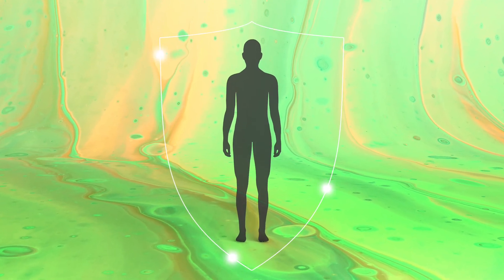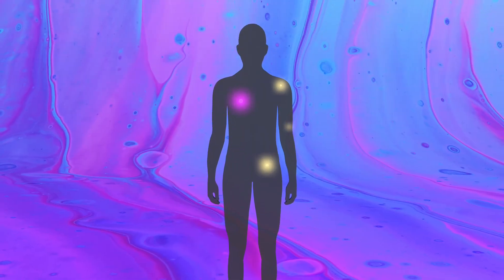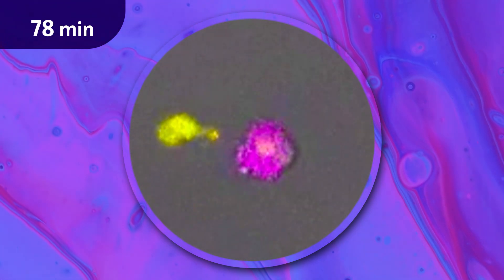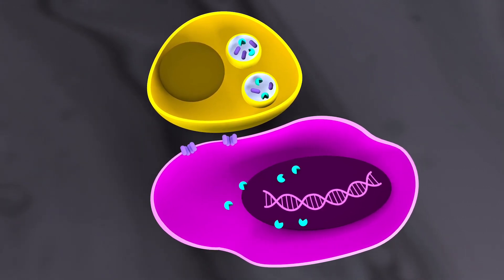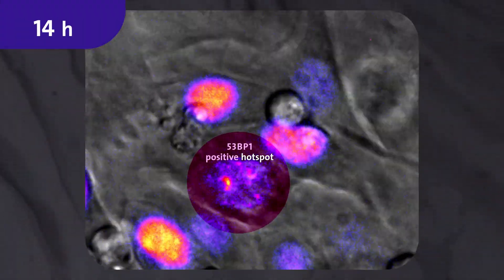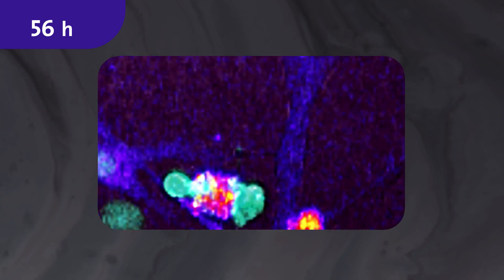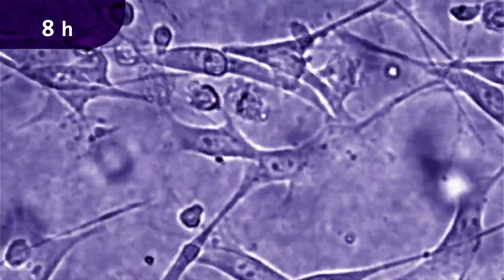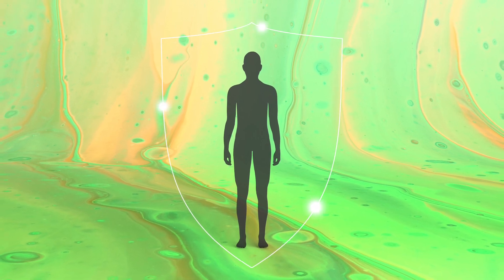Cancer and the immune system: How immune cells eliminate cancer (video microscopy)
How does our immune system protect itself from cancer? Using video microscopy, cancer researchers are investigating how the body's own immune cells eliminate tumor cells and how cancer cells defend themselves.

The tutorial is based on results from a peer-reviewed Nature Paper published in 2021 (Nat Commun. 2021 Sep 1;12(1):5217. doi:10.1038/s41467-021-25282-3).

Here you can find out more about Peter Friedl, in whose laboratory the videos in the tutorial were created

0:00: Intro
0:14: T cells in muscle tissue
0:24: Destruction of a tumor cell by T cells
0:52: Animation: The effect of Granzyme B and 53BP1 in the tumor cell
1:32: Cell death by nuclear fragmentation (apoptosis)
1:43: Cooperating T cells
2:34: Outro

In the tutorial you will learn how tumor cells are attacked and destroyed by the T cells of the body's immune system.

The process of this destruction can be easily observed in cell and tissue cultures.

Granzyme B is released during the attack. This process activates nucleases in the nucleus of the cancer cell, which cut up the genetic material.

The tumor cell tries to repair the DNA damage with the help of the DNA repair protein 53 BP1.

But after several injuries, the tumor cell gives up. Cell death (apoptosis) follows. The process is particularly efficient when several T cells cooperate.

This tutorial is a project of the German Cancer Foundation, the German Cancer Society and the Department of Experimental Cancer Research (AEK) of the German Cancer Society